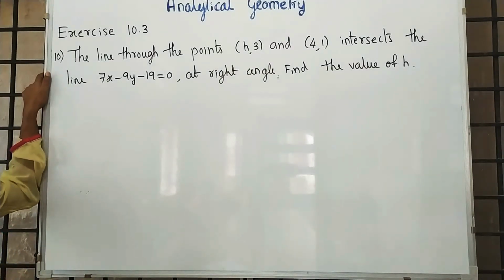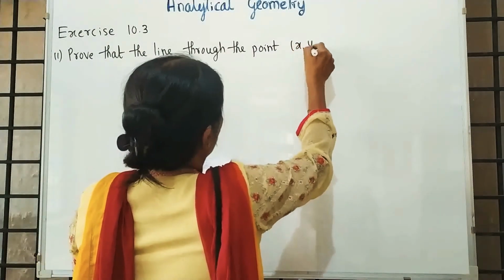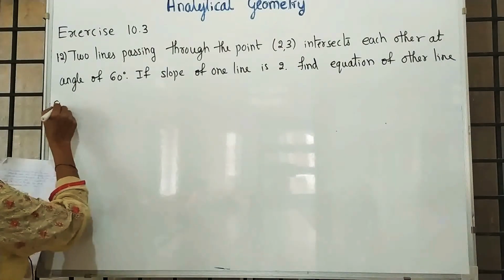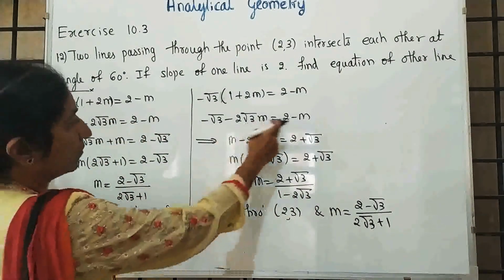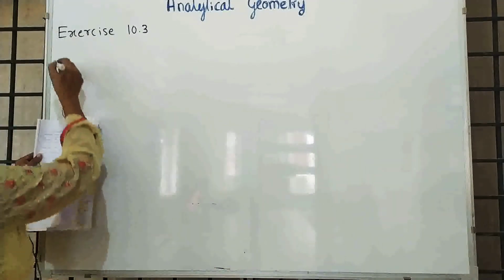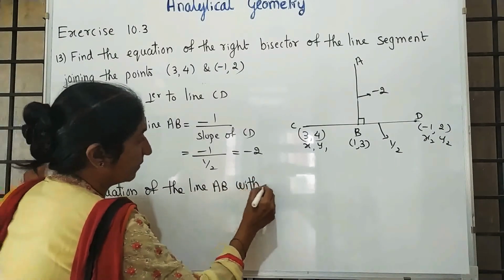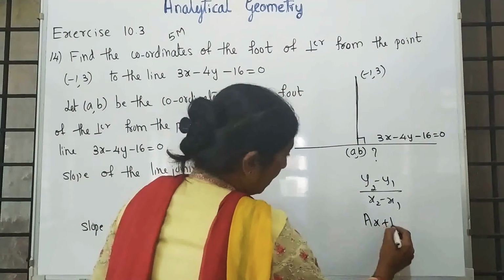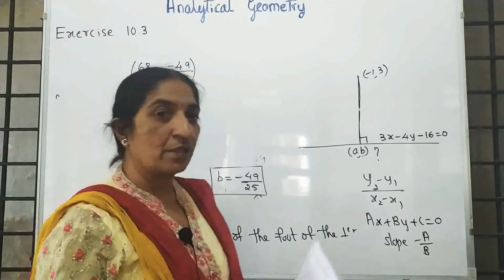PUC1st year, Chapter 10:STRAIGHT LINES (exercise 10.3) Part 17 , By Surekha. P. Siddapur mam